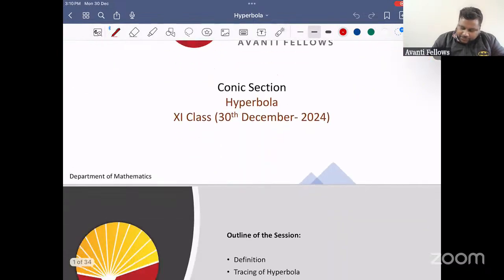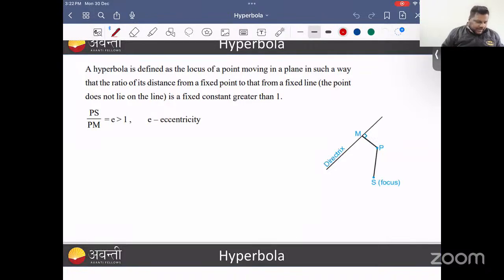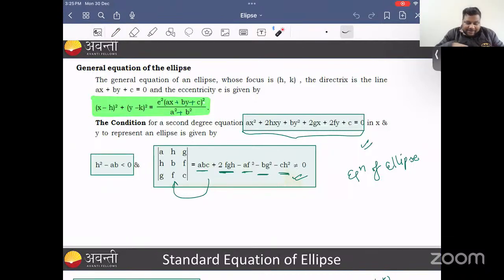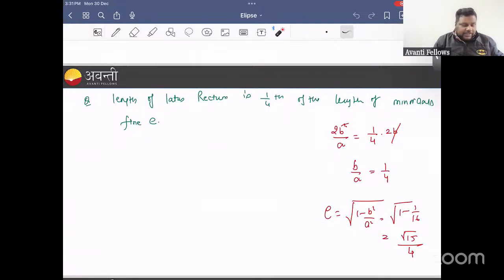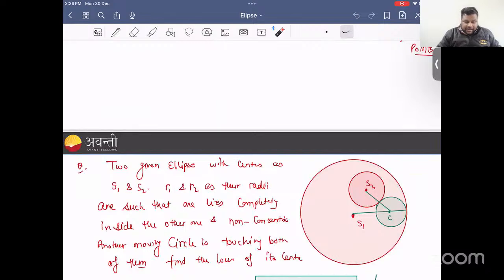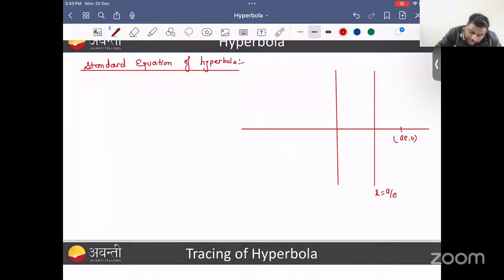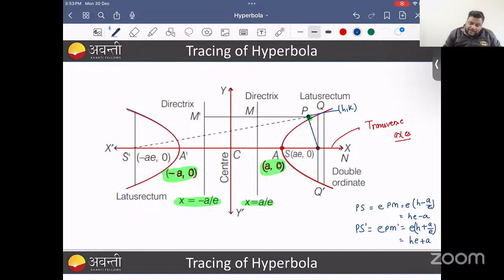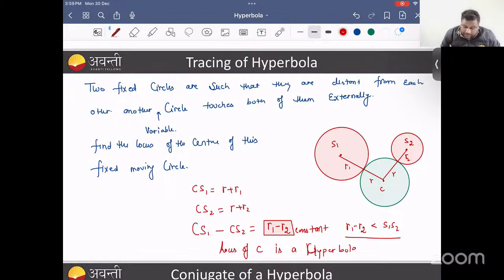Class 11 - 030 - Conic Section (hyperbola)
Here in this session and in coming sessions, we will discuss about the Hyperbola